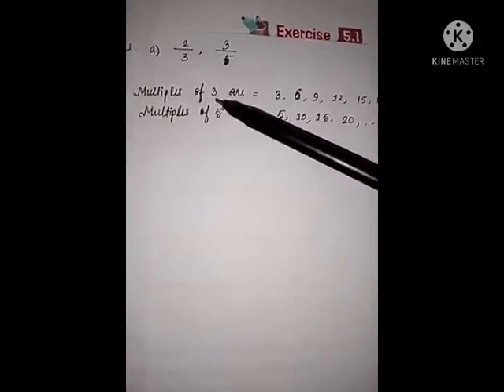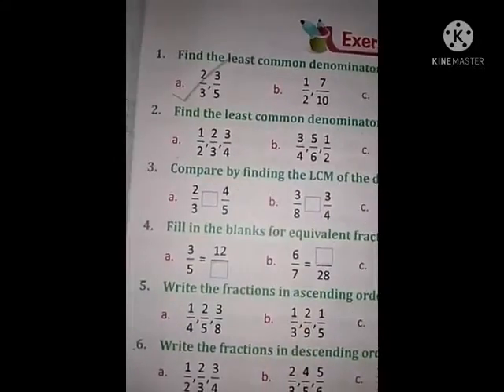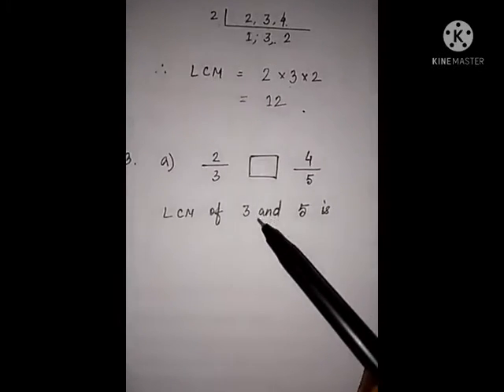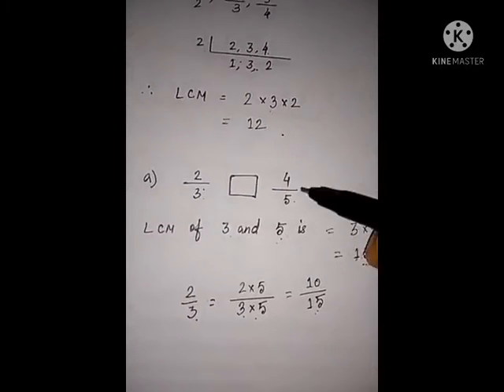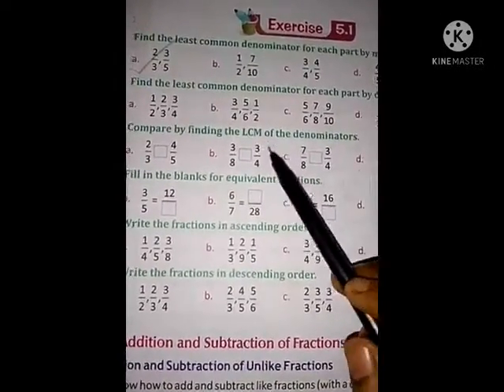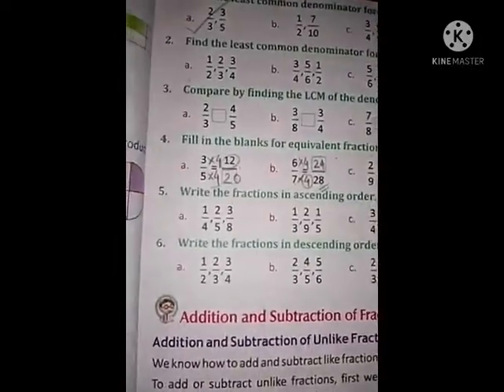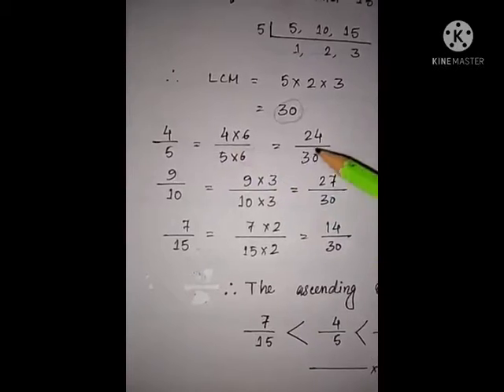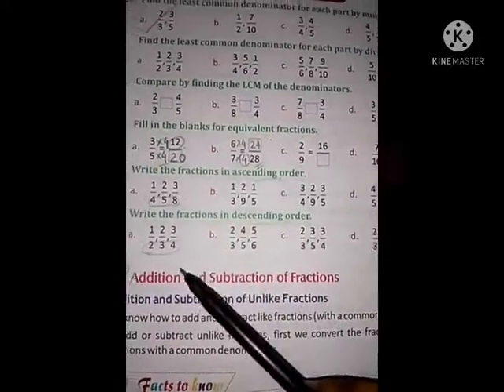Mathematics#Class-5#Chapter-5: Fractions#Exercise-5.1